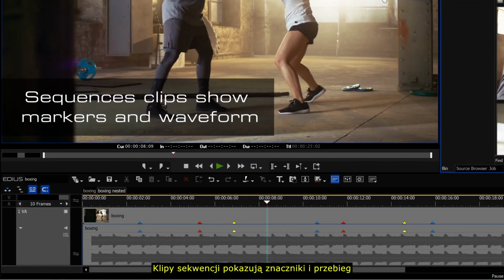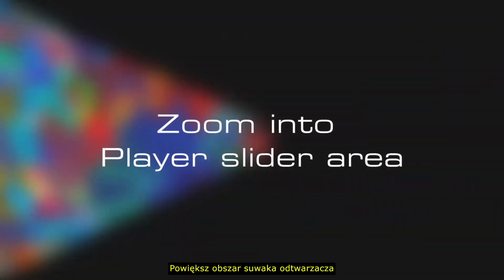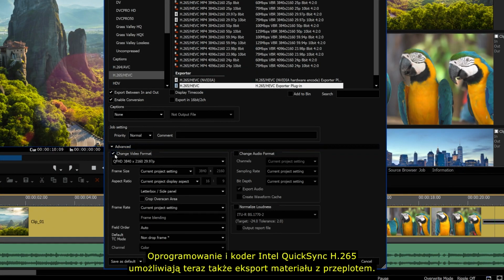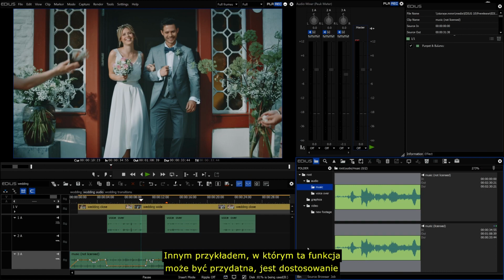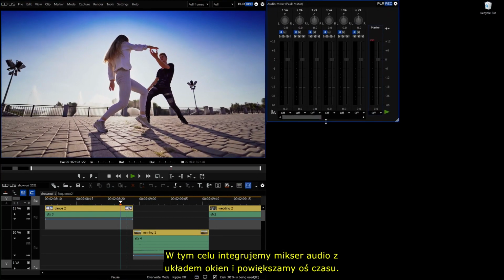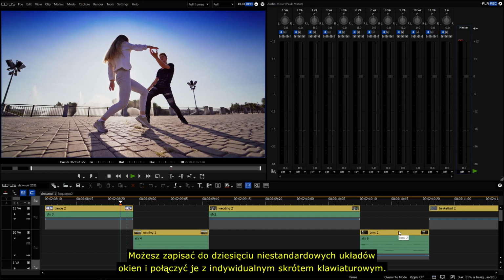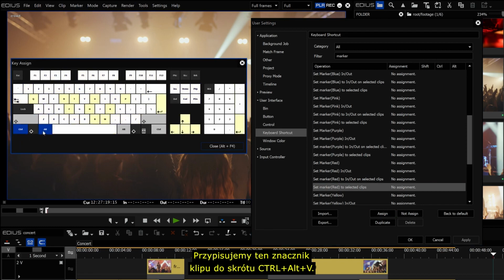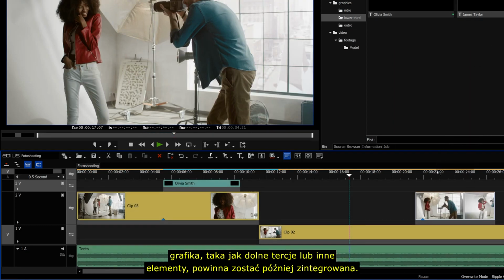EDIUS NET Podcast New in EDIUS X Version 10 30 Polsky